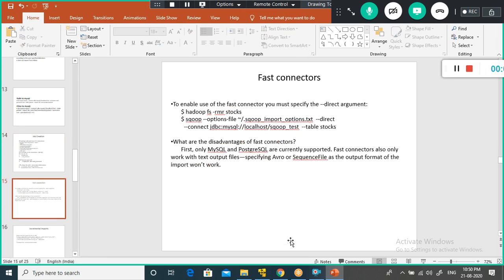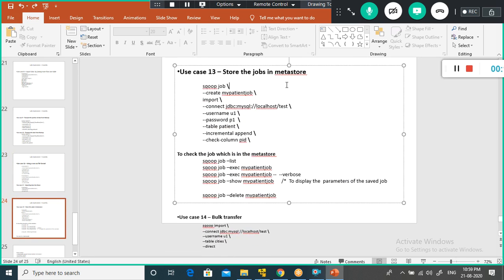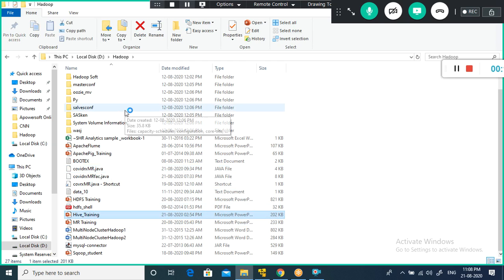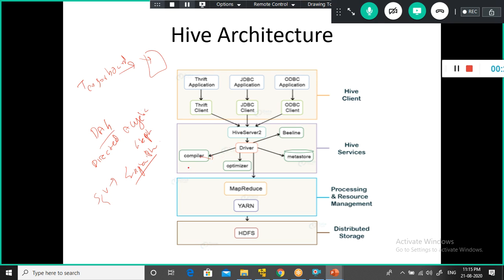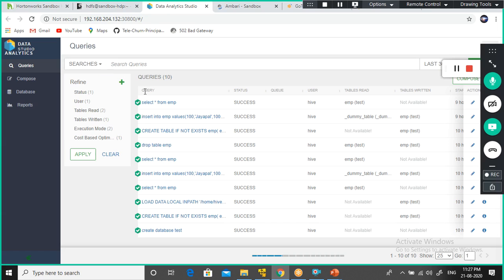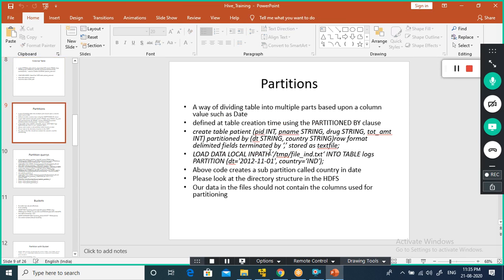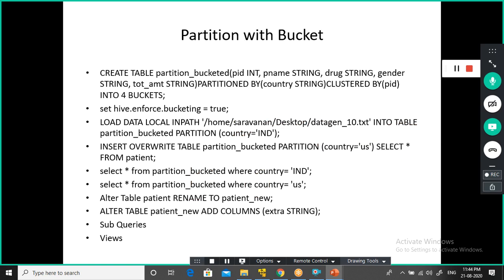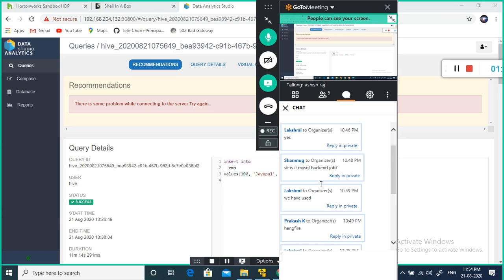aug21_Hadoop_Part2_session